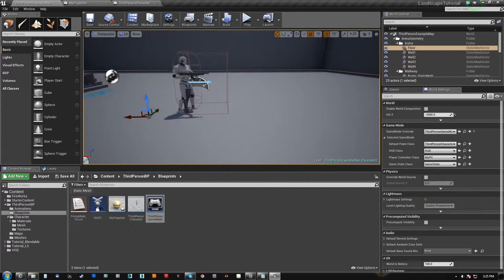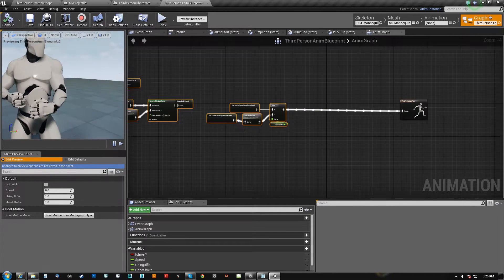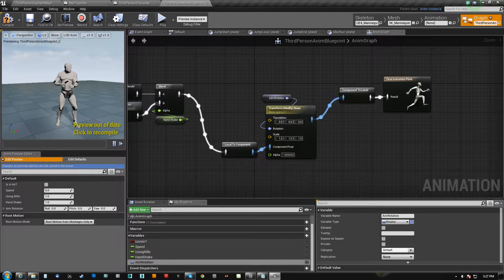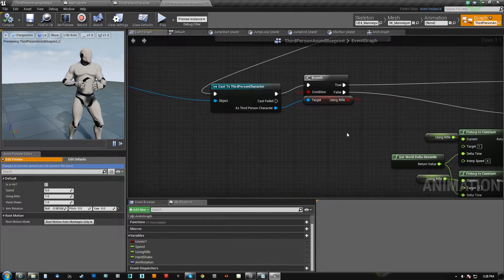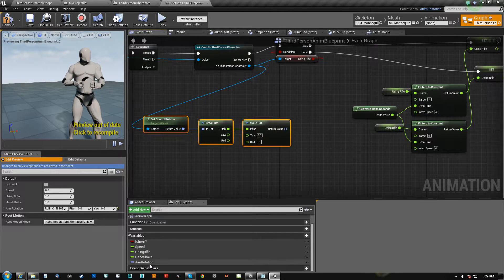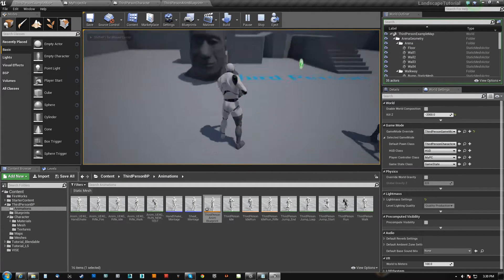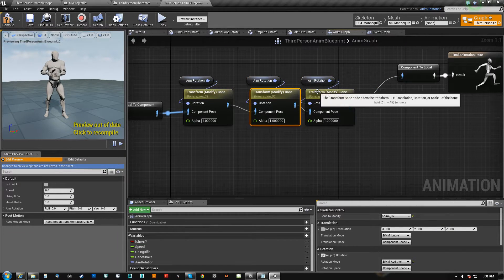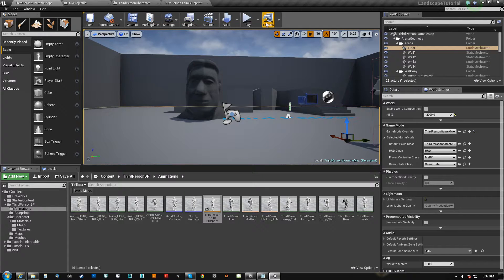UE4 CustomWeapon Pt.10 [Aim Offset]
This series will cover the basics of getting a weapon into UE4 using blueprints. It's cut up into a lot of parts which will be uploaded over the course of the next few days.

In this part we learn how to add an aim offset in the vertical axis so the players points his weapon at the correct pitch angle.